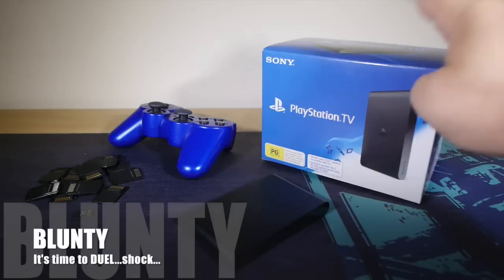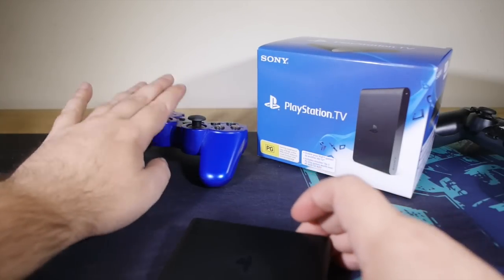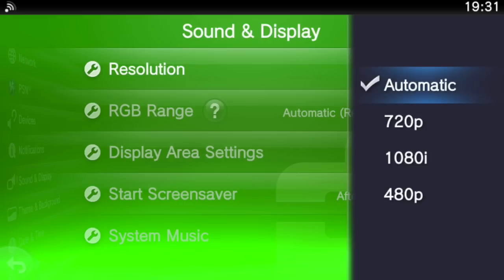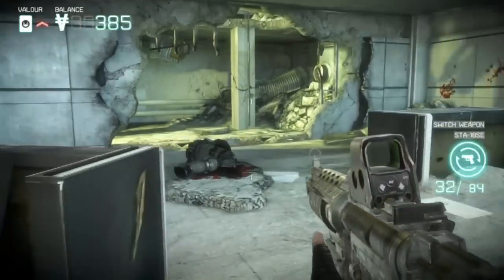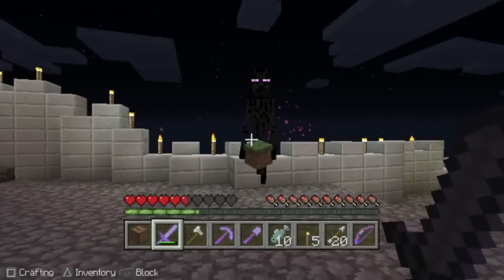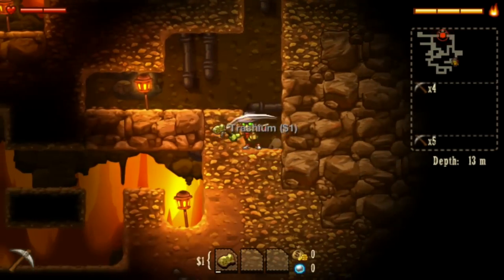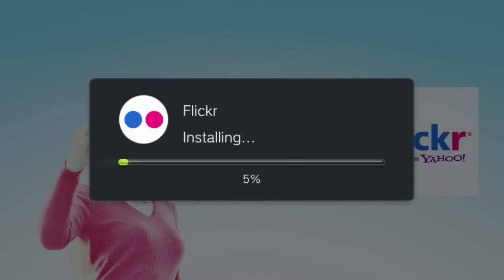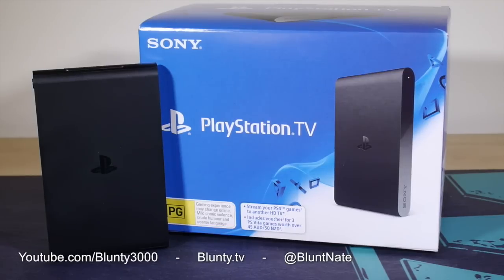Playstation TV - Full Review - Does it Suck?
Blunty takes you from end to end, hardware to gameplay, though Sony’s newest Game console, the Playstation TV… a Playstation Vita made for the big screen, so… does it suck? or is it the best Micro-console ever? Lets find out…

Playstation Vita Games Compatible with PlayStation TV… (also PS One Classics, PlayStation Minis, PS Mobile, and PSP games);

“Introducing PlayStation®TV, a sleek and compact console with a universe of PlayStation games available for stream, download and play.
PlayStation TV can be used as a second console in your bedroom for PS4 remote play.
PlayStation TV is an easy way for gamers of all ages and skill levels to enjoy playing games together. Play Fun PlayStation Games Together: Hundreds of titles to download and play including PlayStation Vita games, classic games from PS One® and PSP® systems, and more.
Remote Play: Stream most of your PS4 games from your PS4 system to your PlayStation TV over local wi-fi. Easy to Set up and Play: Plug in and play on almost any TV in your home.
Movies, TV Shows, Music: Download, rent, or stream from PlayStation Store, Music Unlimited or other entertainment apps.